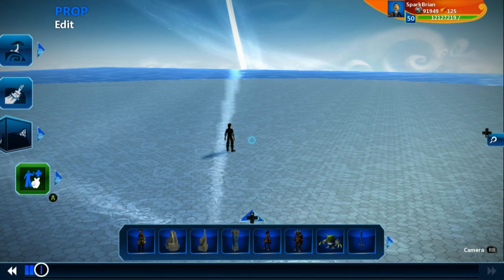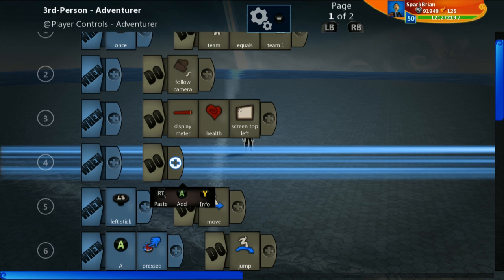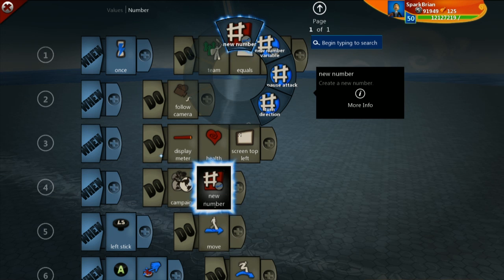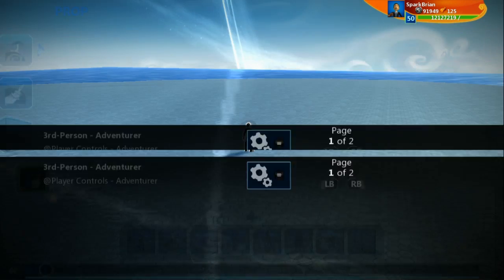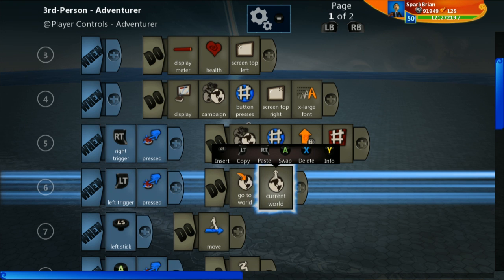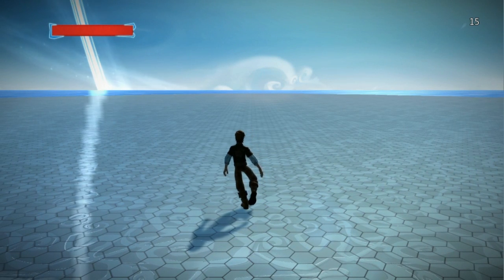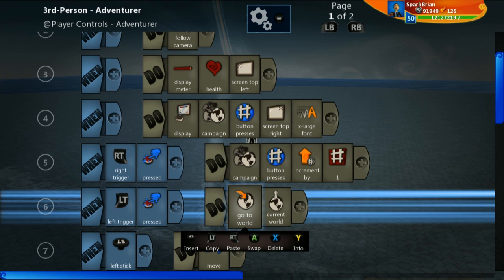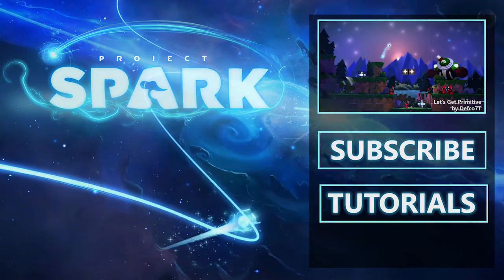How Do I Make Save Games?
In this quick tutorial, we explain the campaign tile and level linking, and how you can use both to save game progress. The example here is simple. But you can expand it to cover every character and variable in your world.